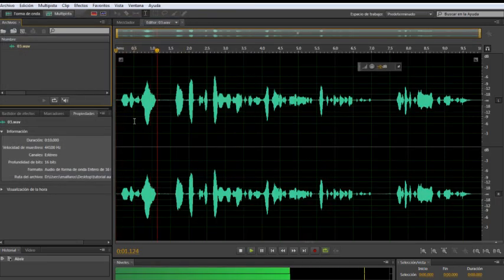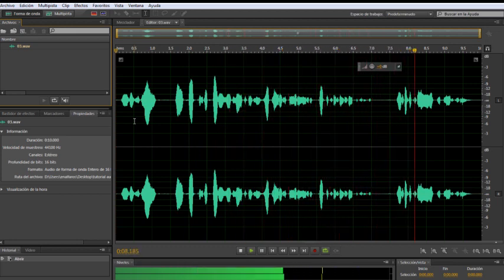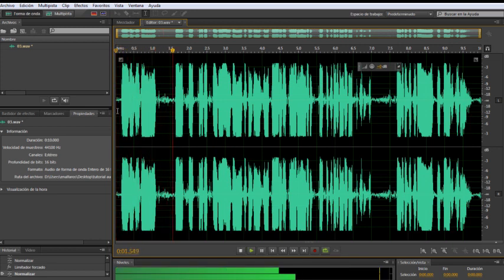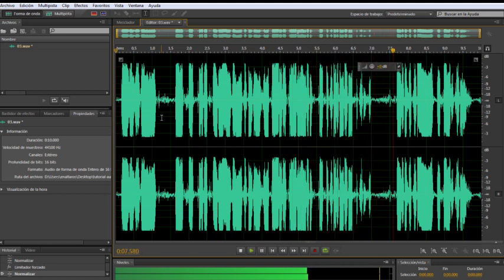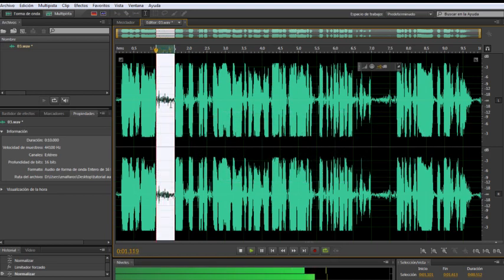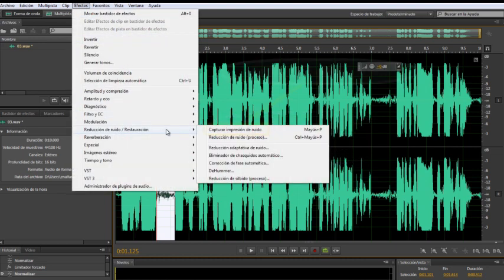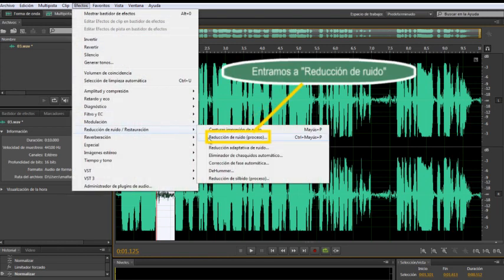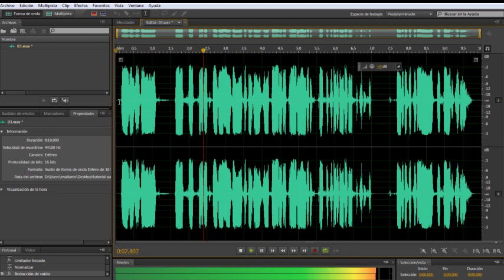Tutorial Adobe Audition 3 Normalización de volumen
Normalización de volumen